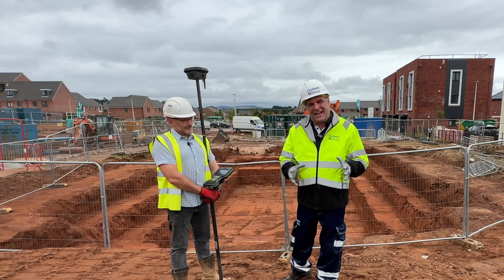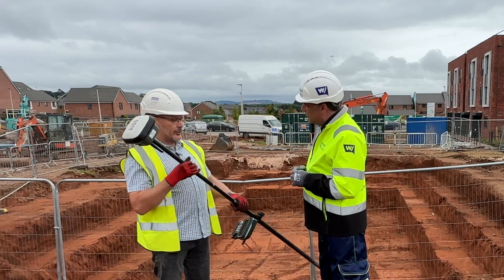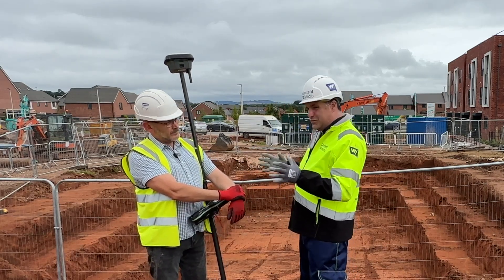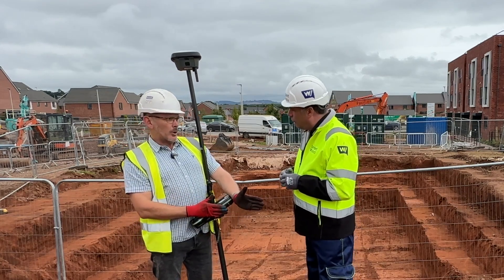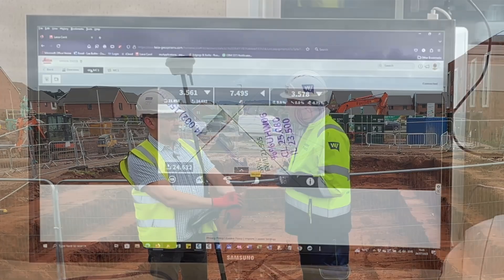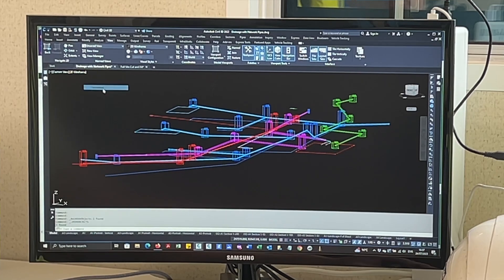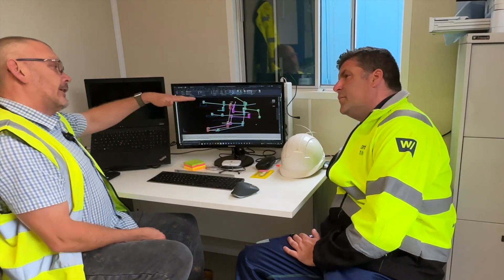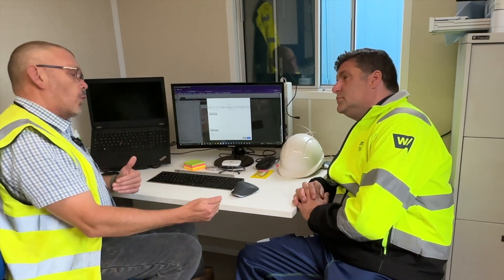Pavilion Construction on combining Leica Geosystems surveying solutions with 3D Machine Control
“We can now capture survey data and create machine-ready 3D models that allow drivers to follow accurate designs using Leica Geosystems solutions.

“And not only that, I can make model adjustments remotely, and they can be uploaded back to the machines in minutes.”

These were the words of Lee Butler engineering surveyor for Pavilion Construction when Peter Haddock met him on a site visit with Lee Knowles of dealer One Point Survey.

Lee Butler added: “Before we started using the Leica ConX cloud solution, I would have to travel across different sites to make adjustments, but now it’s all done over the GPS network in real-time, saving me hours of travel.”

Lee Butler uses a TS16 total station, which he has added to with the latest Leica GS18T rover.

This has a tilting capability, making it faster and easier to measure points onsite as it eliminates the use of the traditional bubble.